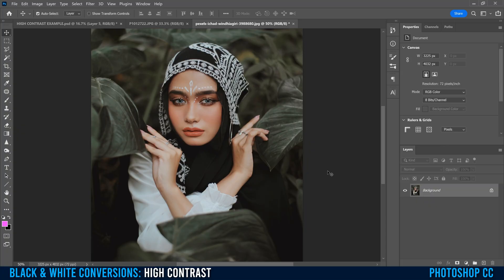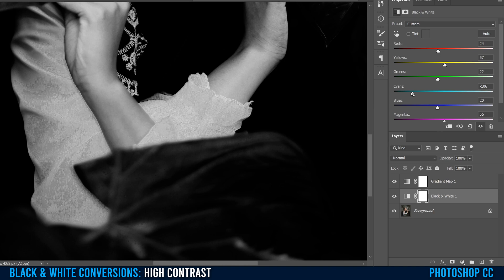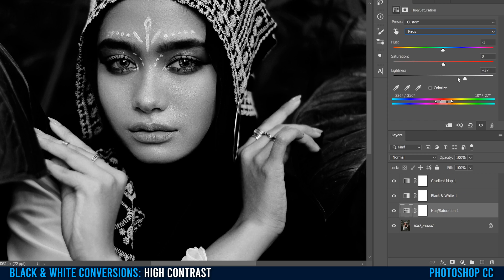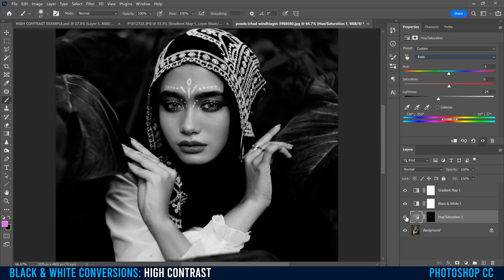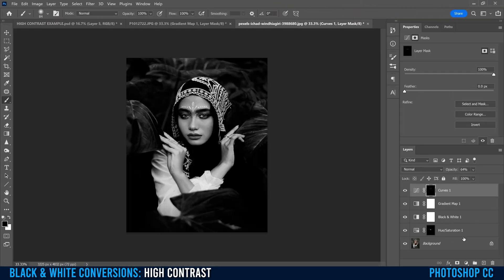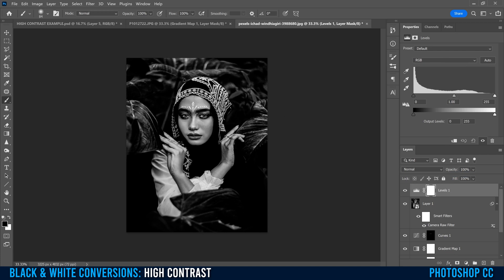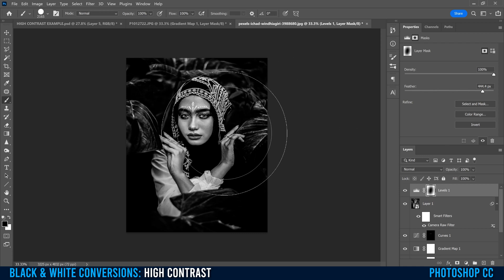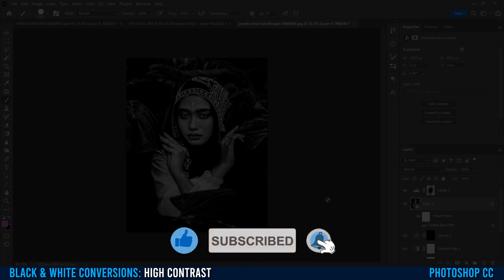High Contrast Black & White Conversion in Photoshop CC | Dramatic Effect Tutorial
Learn how to create High Contrast Black & White Conversion in Photoshop CC 2022.
In this Photoshop CC tutorial I demonstrate how to change a regular photo into a high contrast black & white image with drama. This effect is done by using a variety of adjustment layers (gradient map, perceptual, levels, curves and Black & White) along with Camera Raw Filter (clarity and contrast) and some layer masking (spotlight effect).

Chapters:
0:00 Start
0:05 Gradient Map B&W Conversion
1:29 Black & White Adjustment
2:39 Adjust Specific Colors/Tones/Parts
6:04 Enhance Specific Areas/Parts
7:50 Camera Raw Filter (Contrast)
9:41 Levels Spotlight Effect
13:06 Final Adjustments
13:38 Other Creative B&W Conversion Ideas